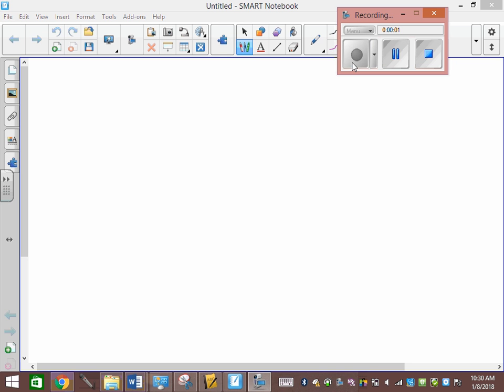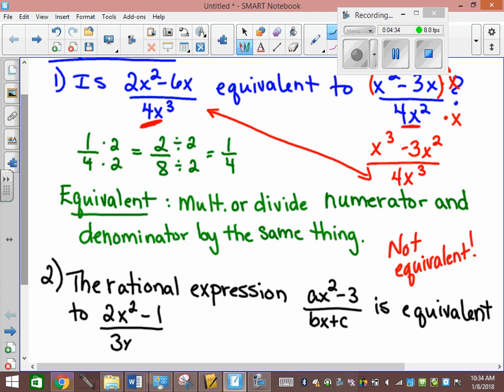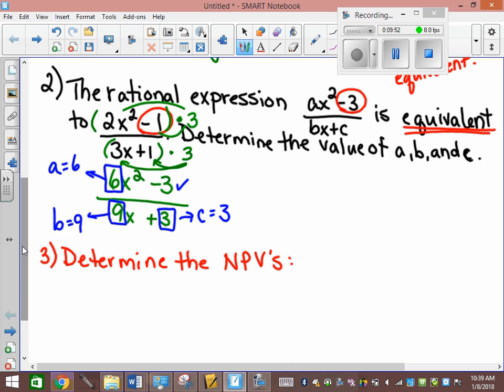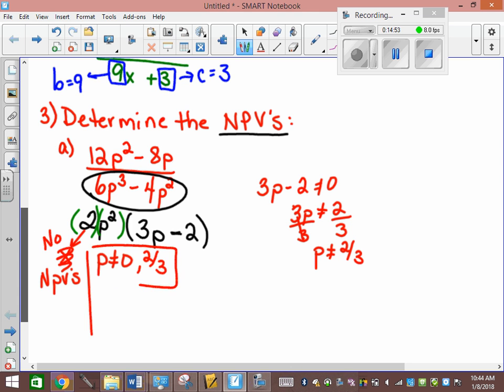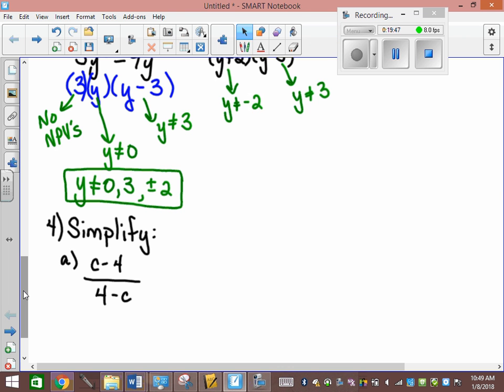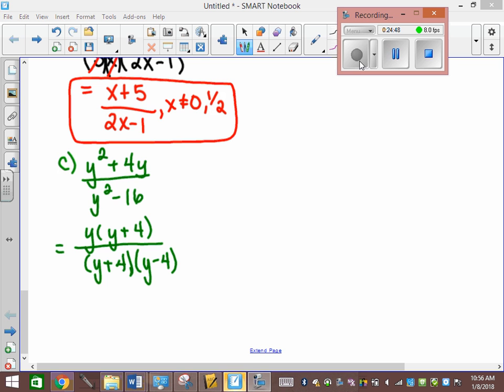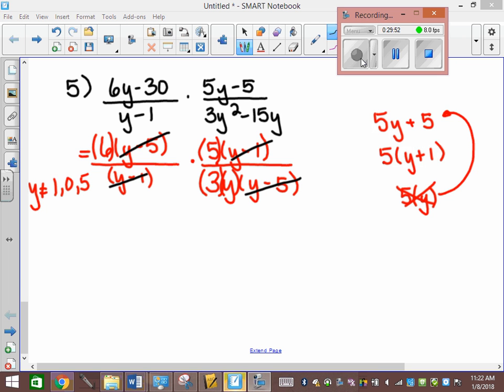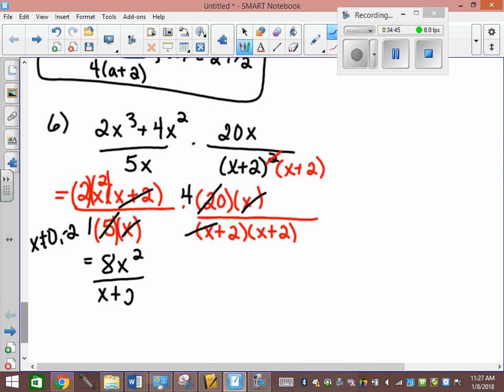Rationals Equiv, Simplifying, Mult, Div